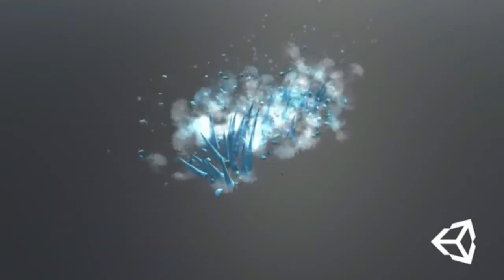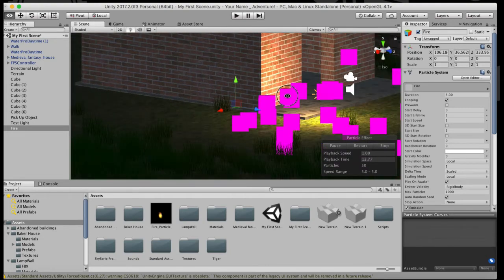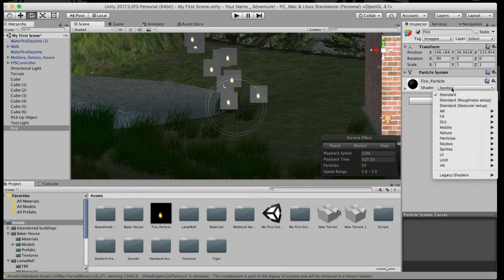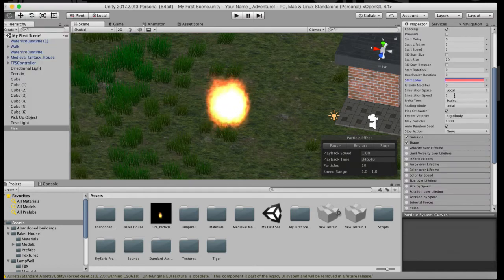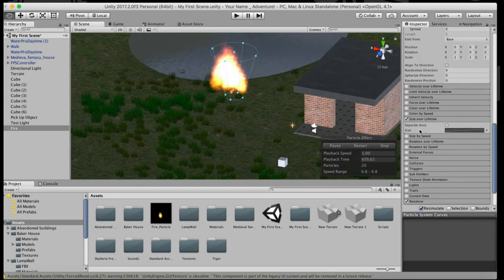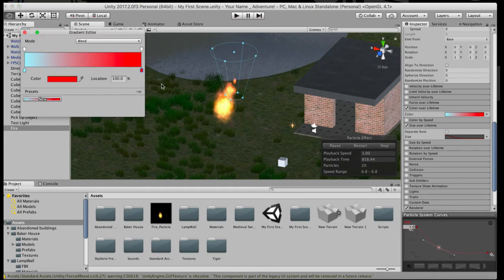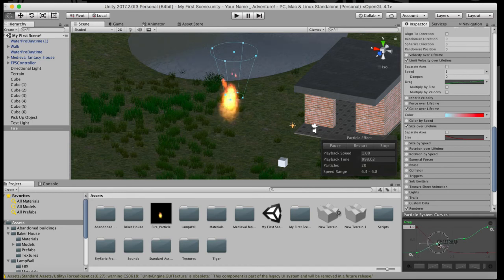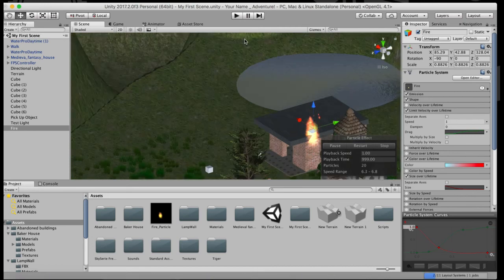Particle System Tutorial